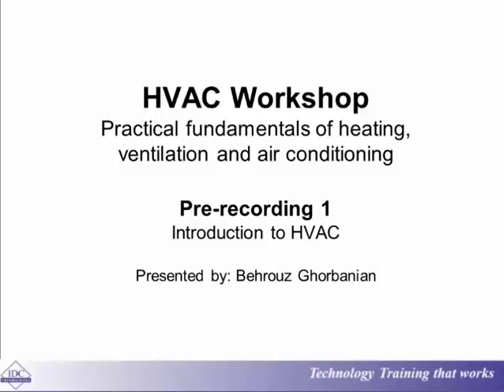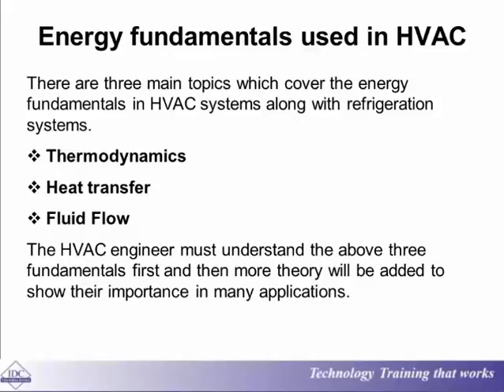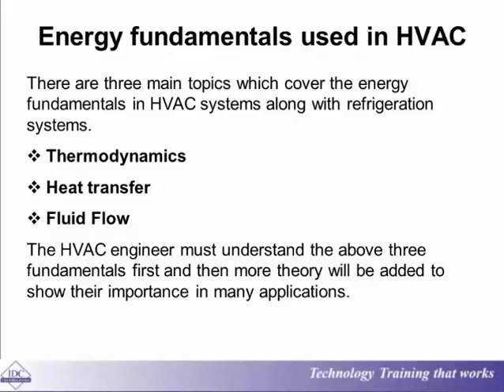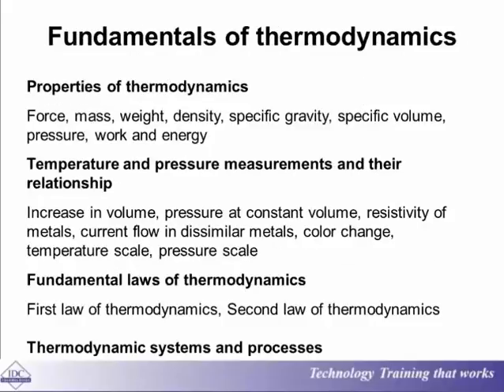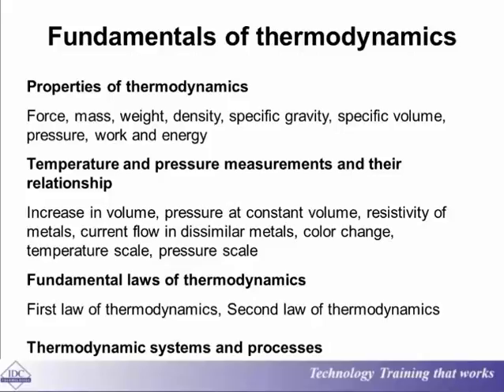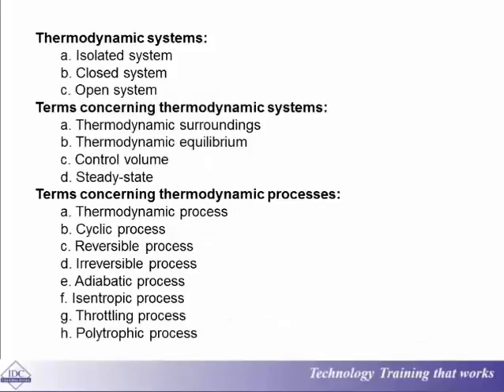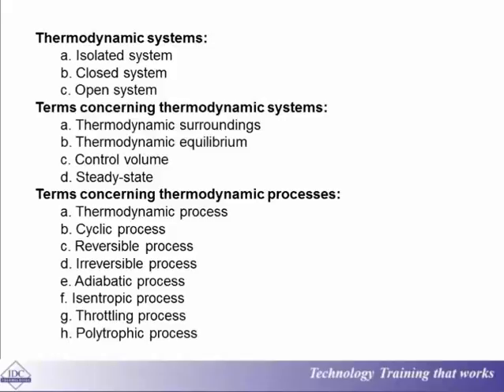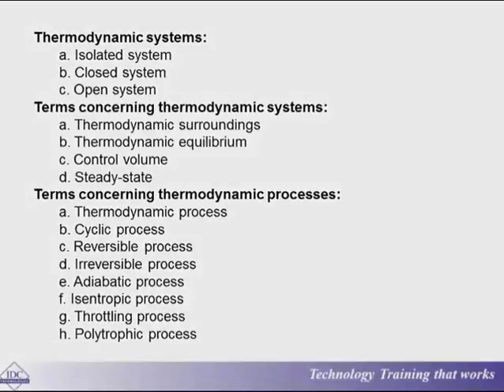Overview of Heating Ventilation and Air Conditioning (HVAC)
This video is an extract from the "Fundamentals of HVAC" video course.

This video will teach you:
- Overview of HVAC
- Principles of thermodynamics
- Laws of thermodynamics
- Fundamentals of heat transfer
- Fundamentals of fluid flow
- Temperature and its measurement
- Pressure and temperature relationship